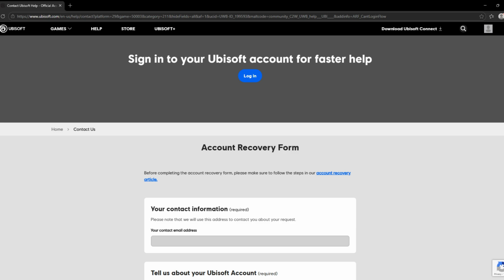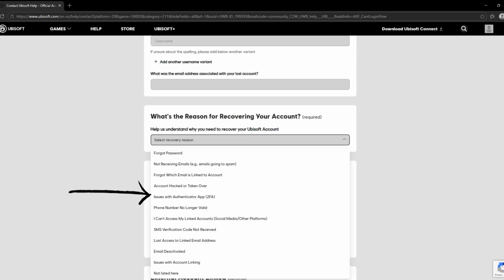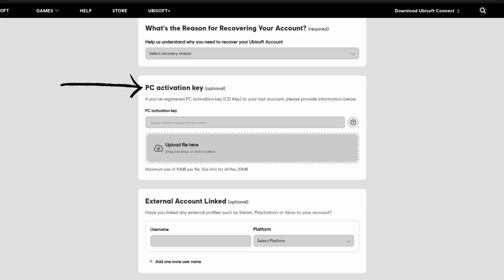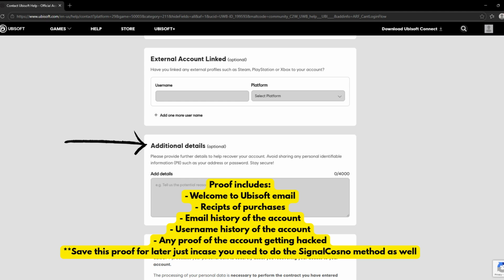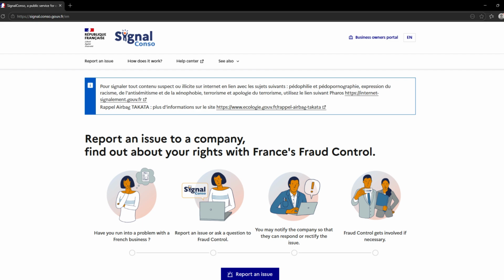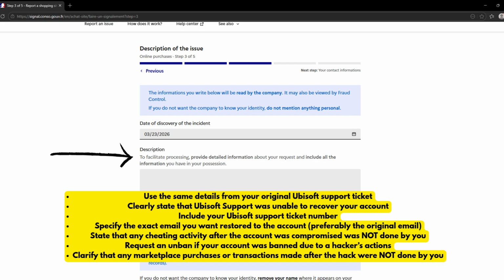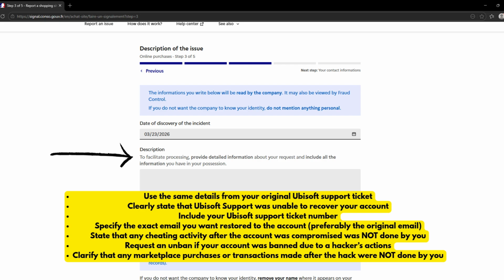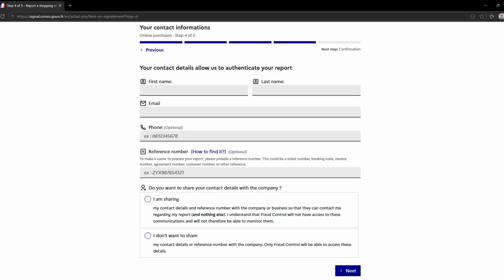How to Recover Hacked Ubisoft Account FAST | Step-by-Step WORKING Guide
Timestamps:
00:00 - Introduction
00:15 - Ubisoft Support
02:33 - SignalConso
04:47 - Discord Community